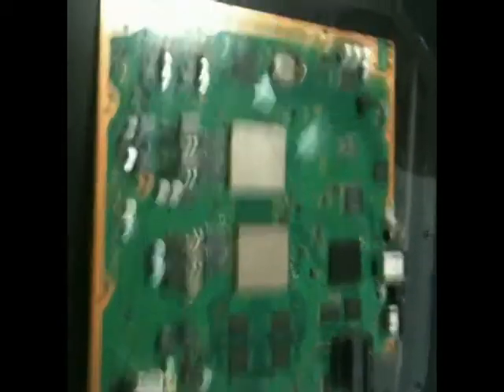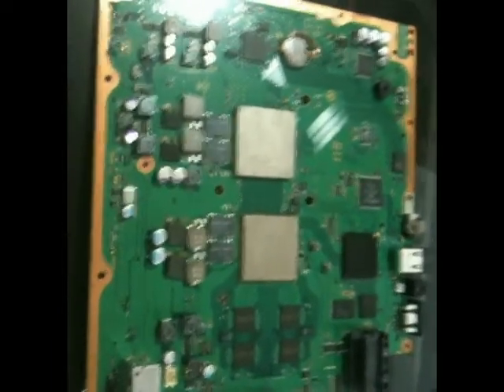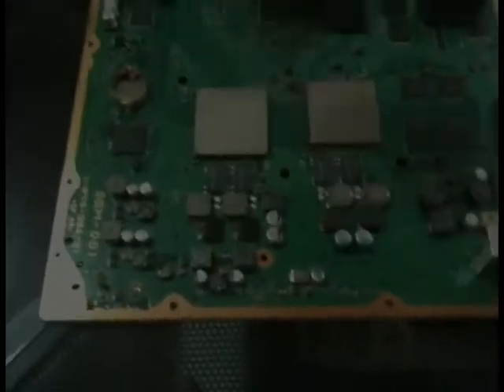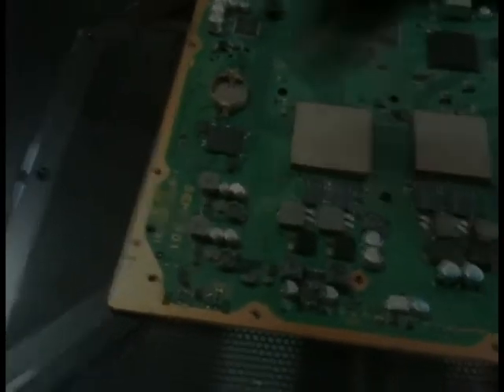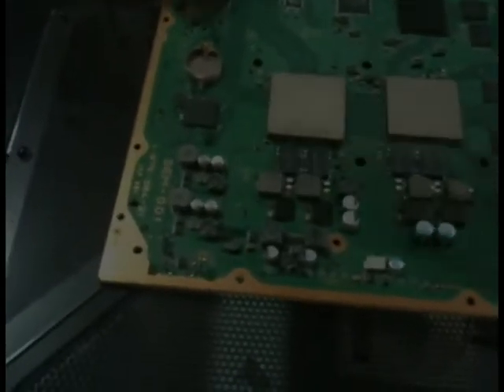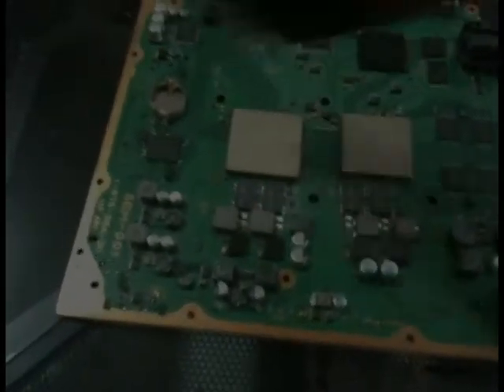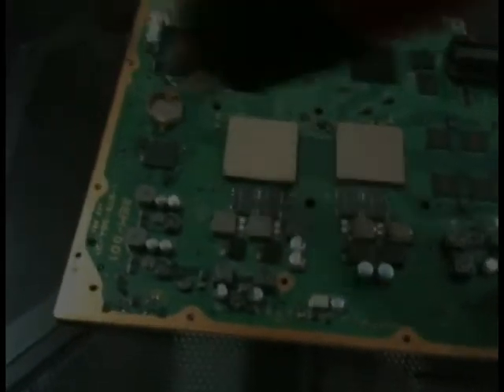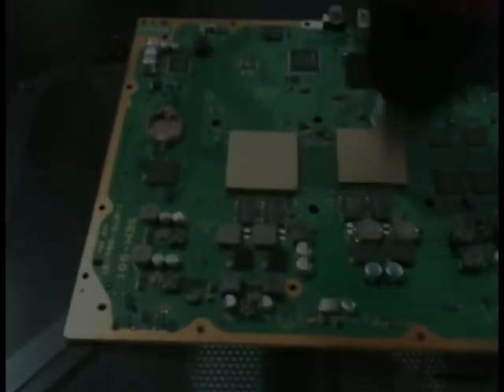Detailed PS3 YLOD Reflow (Old Model Red/Yellow Light of Death Fix) - Part 3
Detailed step-by-step guide to disassembling your old-model PS3 and reflowing the processor. This fixes the common "red light of death" (or "yellow light of death"), where the machine will display a flashing red light and fail to start. This guide is a very detailed walk-through of how to fix the problem.